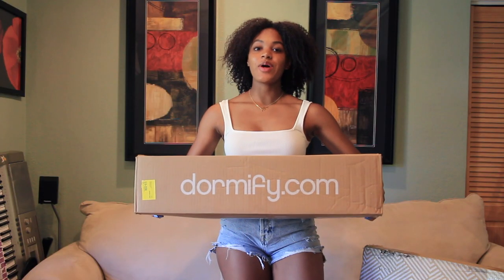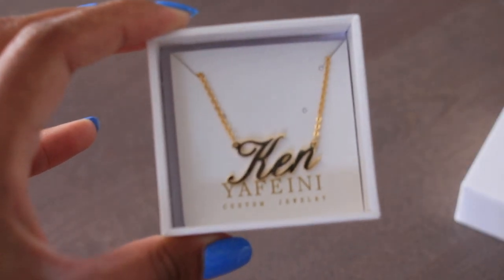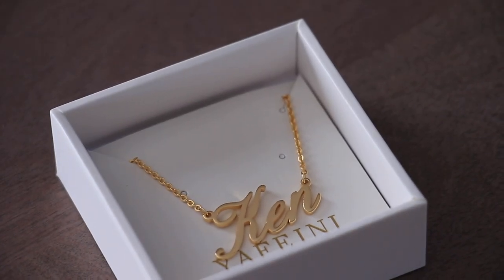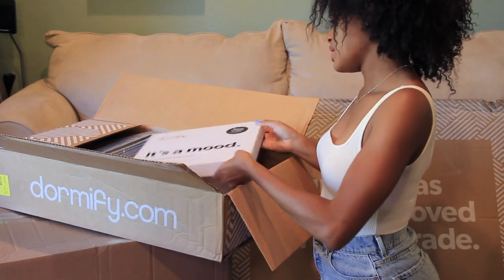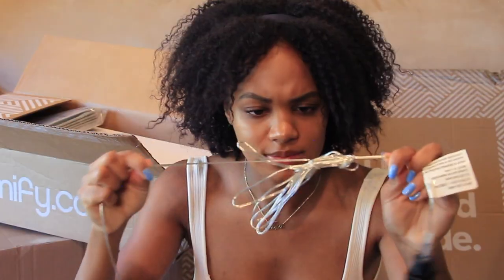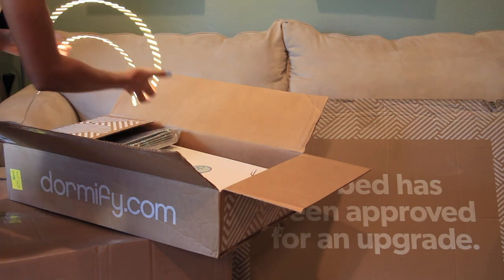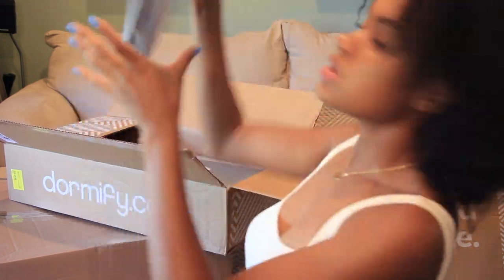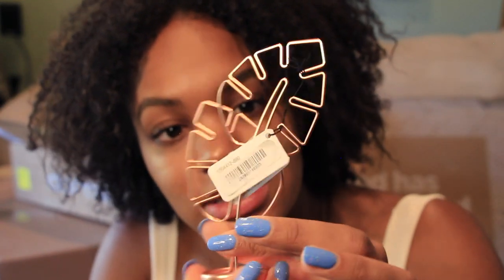HUGE *DORMIFY* DORM ROOM HAUL - ft.YAFEINI JEWELRY Name Necklace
Over $800+ in dorm room supplies from DORMIFY! Hopefully I'll get to make a college move in day vlog too :( someday... here's what I *would* take with me ❤️

College dorm room shopping for this year may be futile... but I still did it so enjoy

▷ My jewelry review is 100% honest it's actually so nice and I'm so glad I received it!

About Me ►
Name: Makenna
School: Stanford University
Major: Computer Science
Fun Fact: I'm a beekeeper!